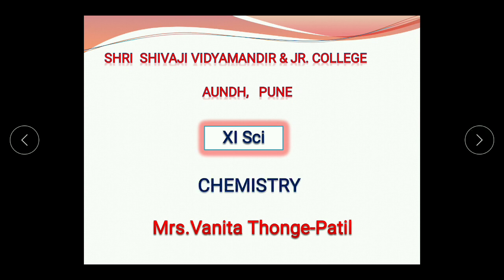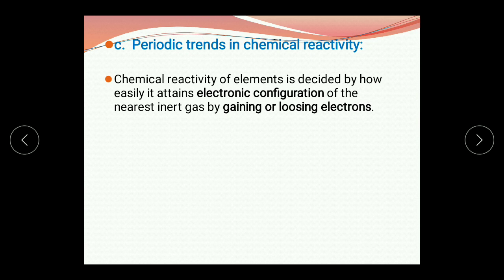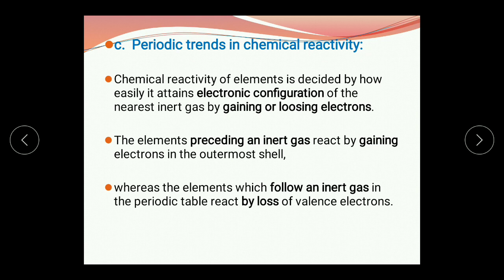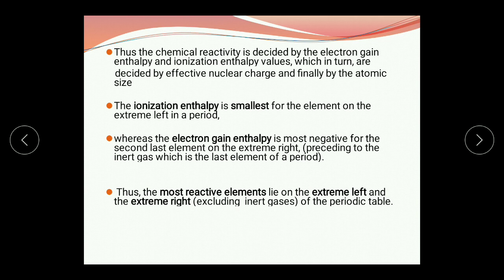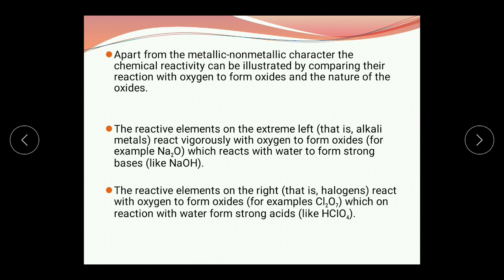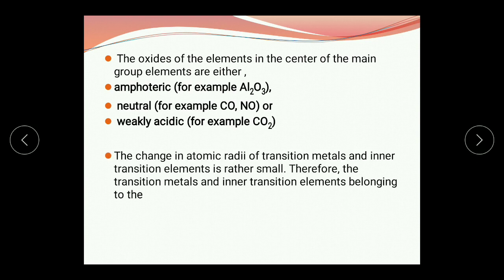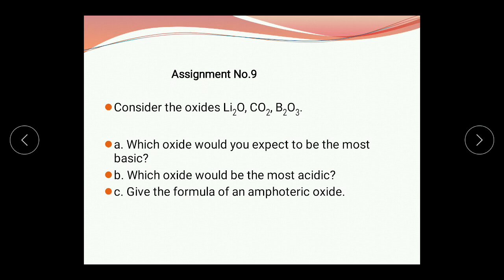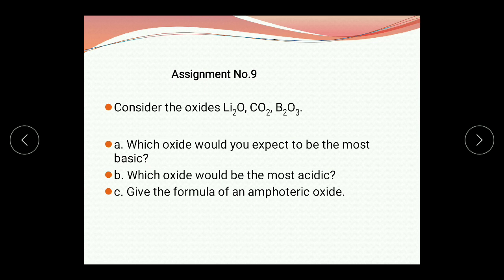Modern Periodic Table (Session 9)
Periodic trends in chemical reactivity